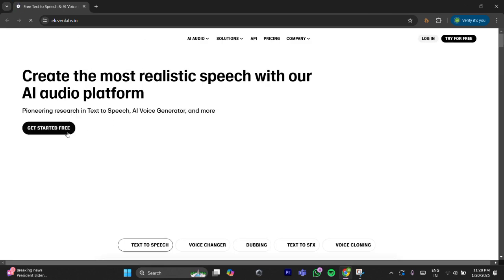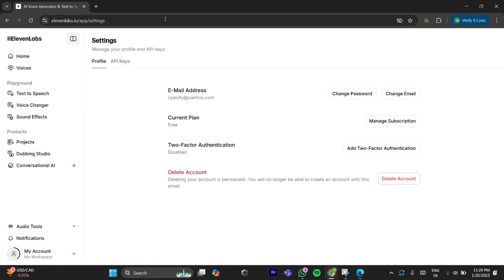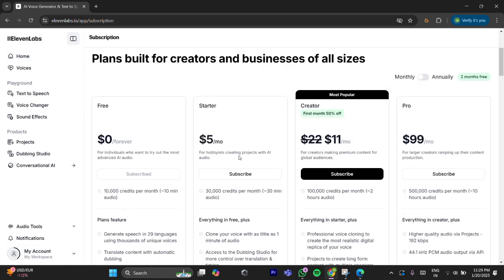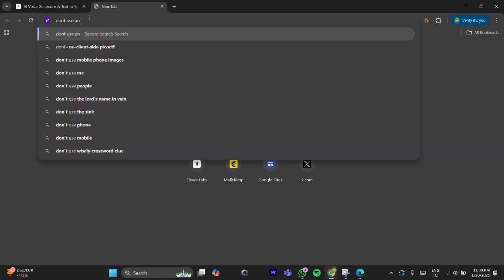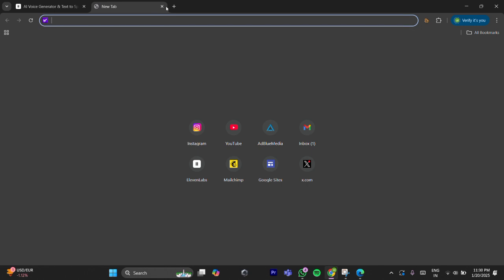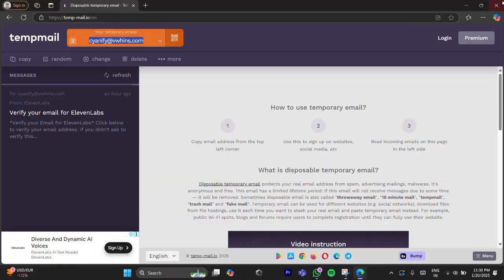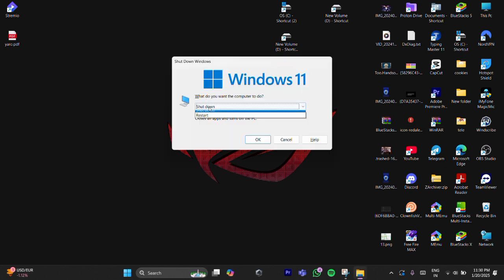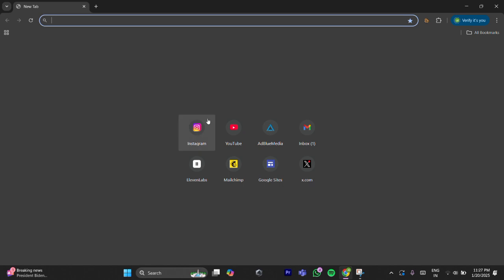HOW TO FIX ELEVENLABS UNUSUAL ACTIVITY DETECTED PROBLEM (2025 GUIDE)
Description: Learn how to fix the "Unusual Activity Detected" problem on ElevenLabs with this comprehensive guide. Understand the common causes of this error, such as multiple logins, excessive API usage, or suspicious behavior, and follow step-by-step solutions to resolve the issue. Discover how to secure your account, update your login credentials, and contact ElevenLabs support for further assistance. Whether you're a beginner or an experienced user, this guide ensures your account is restored quickly and safely for uninterrupted usage.

Intro - 00:00
Tutorial - 00:20

How to Fix ElevenLabs Unusual Activity
ElevenLabs Error Troubleshooting
Unusual Activity Detected Fix
Resolve ElevenLabs Login Issues
Fix ElevenLabs Unusual Activity Problem
How to Secure Your ElevenLabs Account
ElevenLabs Account Recovery Tips
Troubleshooting ElevenLabs Activity Errors
Fixing ElevenLabs Unusual Activity Detected
ElevenLabs Error Resolution Guide
How to Solve ElevenLabs Suspicious Activity
ElevenLabs Login Issue Fix
Resolve Unusual Activity on ElevenLabs
ElevenLabs Account Error Solution
Step-by-Step Fix for ElevenLabs Errors